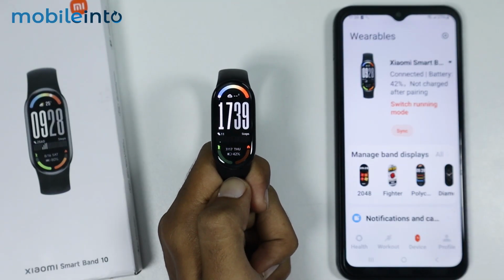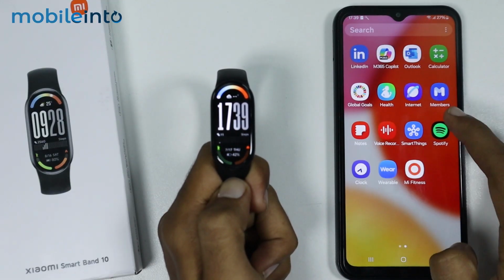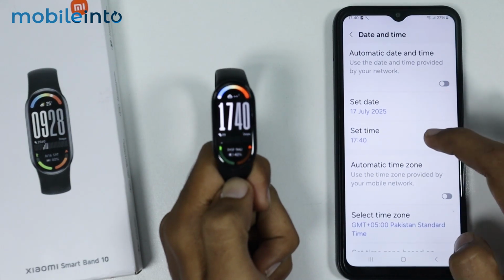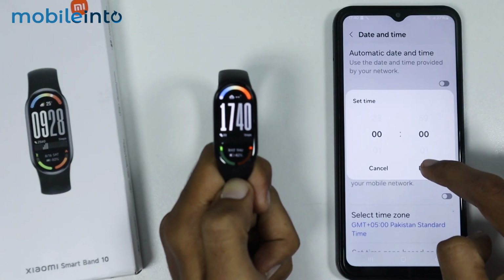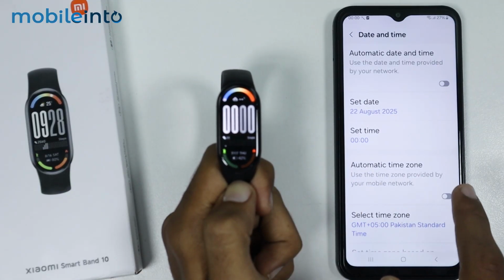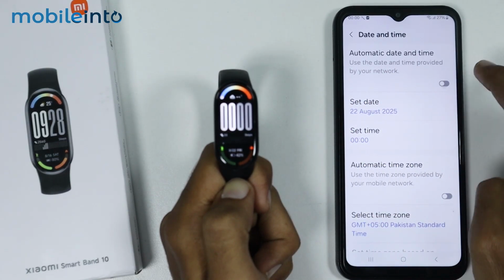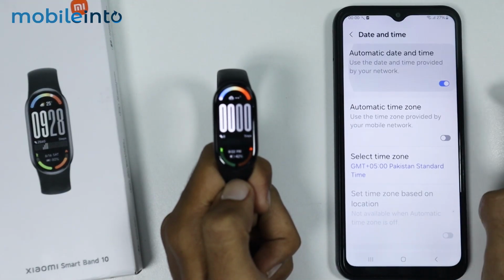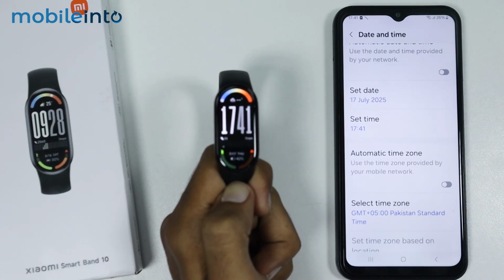How to Change Date & Time in Xiaomi Smart Band 10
In this video, we will learn how you can set the date and time on the Xiaomi Smart Band 10. If you want to change the date and time format or locate the date & time settings on your Mi Smart Band 10, follow these steps.